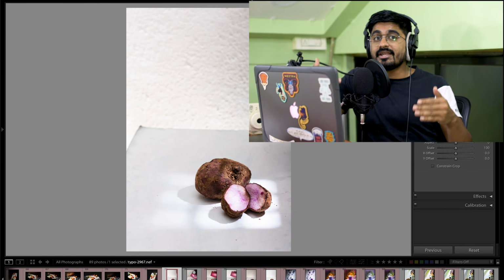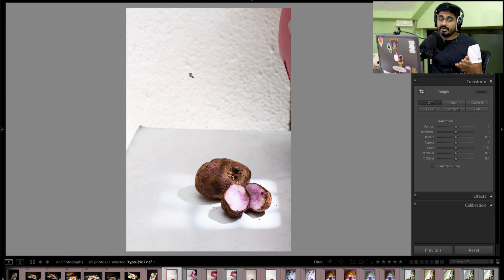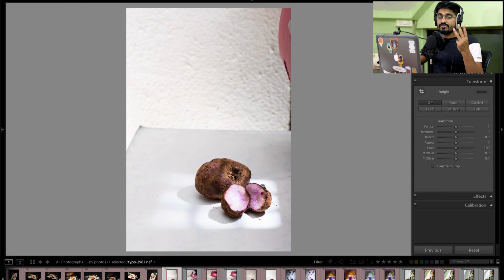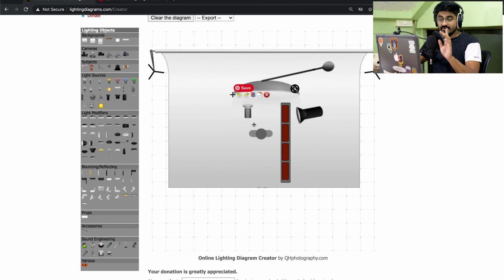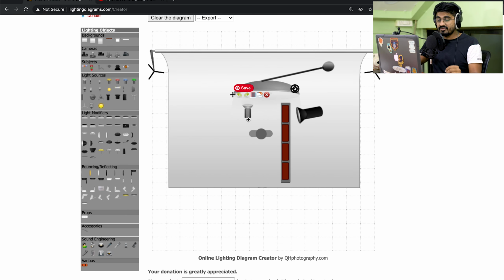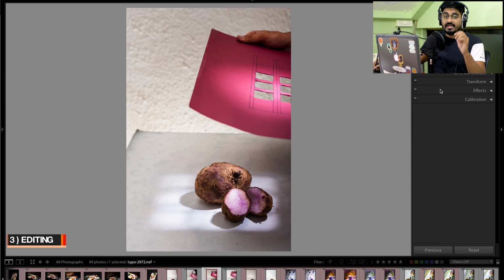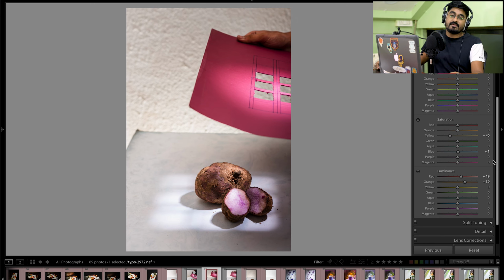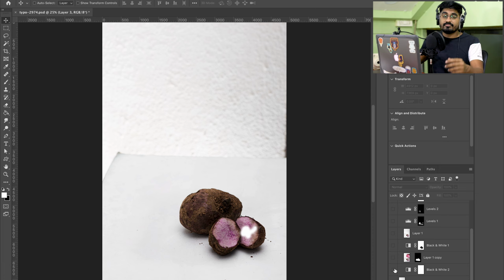foodphotography | How to make Earthy food look appealing | Image Recipe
To make the image interesting & visually appealing, we made a window cut out from a chart paper to use it as a diffuser. To see how exactly we did it, see the entire video and wait till the end to see the final result.

To understand the concept better, you can check out the project on my Instagram

If you like the idea and concept, help me reach out to people interested in such videos by sharing it.

00:00- Intro
01:08  - All about this video
02:14 - Concept
02:47 - The Angle
03:10 - Light Setup
04:16 - Source of Light
05:54 -  Lightroom Editing
06:48 - Photoshop Editing
08:15 - Final image with Exif

Team - Spinthiras Media

Copyright, Liability Waiver, and Disclaimers As per and unless otherwise permitted under the India Copyright Act, no part of the content of this video or any video published under Spinthiras Media and Ibrahim Doodhwala and other encompassed entities, shall be stored, copied, recreated, republished, or transported. The advice, guidance, and principles outlined in all content produced by Spinthiras Media and Ibrahim Doodhwala and other encompassed entities are not guaranteed to be appropriate for your unique situation or business.  We recommend that as a consumer, you exercise your due diligence and research any and all strategies recommended to you before adopting them in your own business.